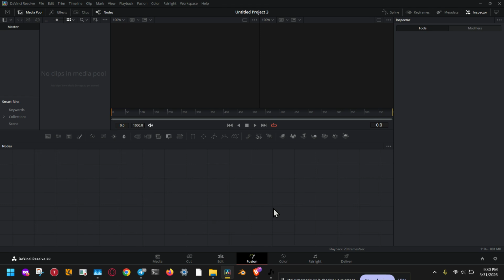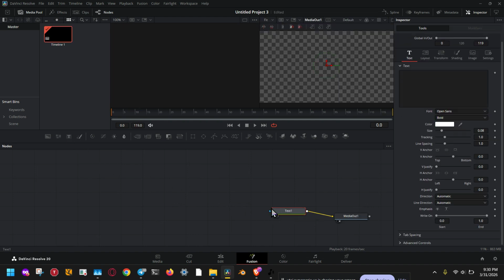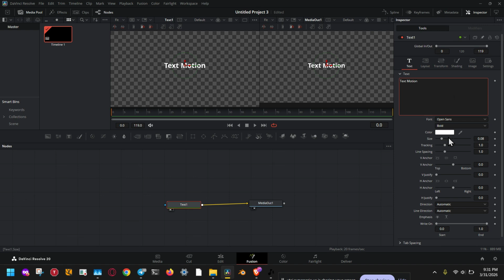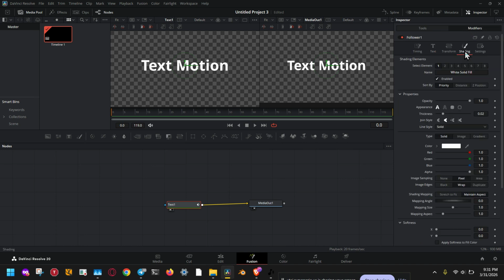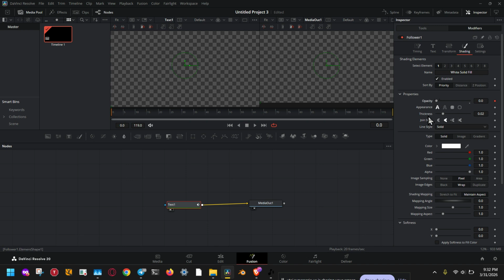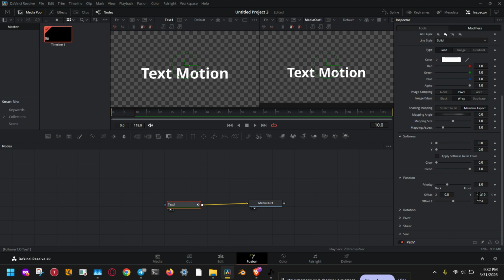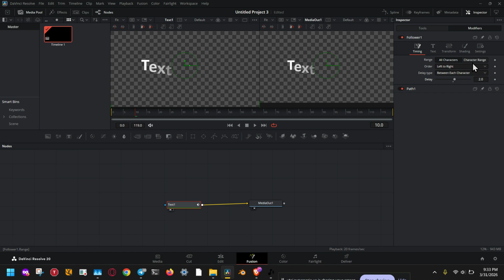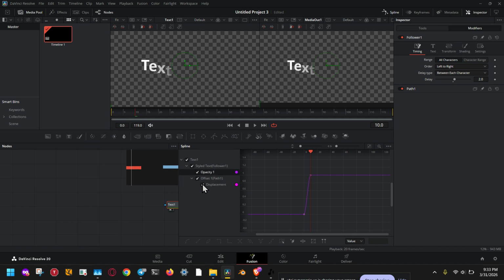Smooth Text Animation In DaVinci (2026 Easy Guide)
Learn how to create smooth sliding text animation in DaVinci Resolve using Fusion, Text+, Follower, and spline easing.
Perfect for titles, motion graphics, and professional-looking animated text in your edits.

Timestamps
0:00 Intro and what you’ll learn
0:18 Open Fusion in DaVinci Resolve
0:31 Add the Text+ node
0:45 Type your text in the Inspector
0:58 Add the Follower modifier
1:10 Open Modifiers and Shading
1:21 Set the starting keyframes
1:35 Adjust the initial Y position and opacity
1:49 Move the playhead to frame 10
2:01 Set the ending values for the animation
2:13 Adjust Timing for left-to-right stagger
2:28 Open the Spline editor
2:40 Apply Out Cubic easing
2:54 Final recap and outro